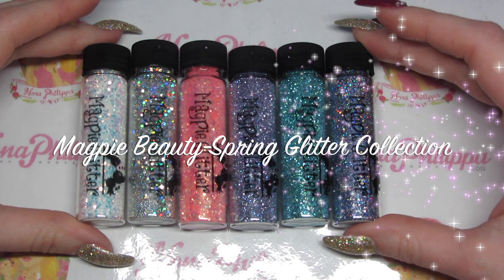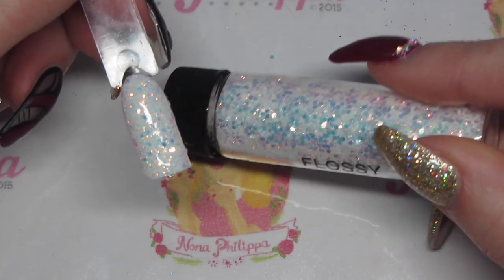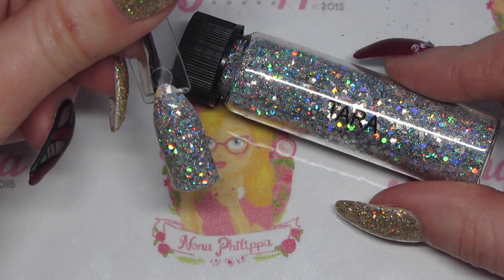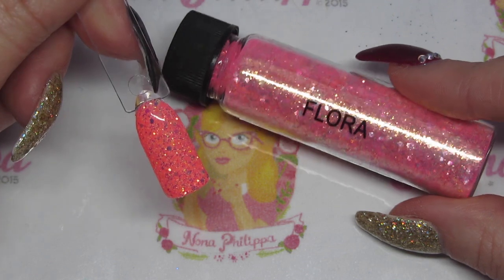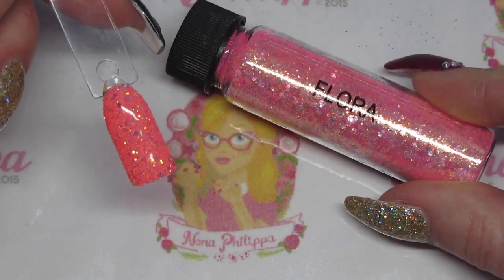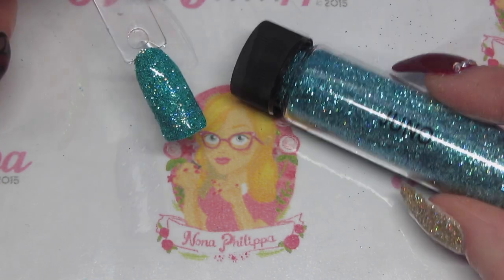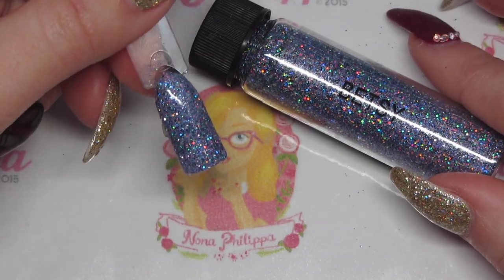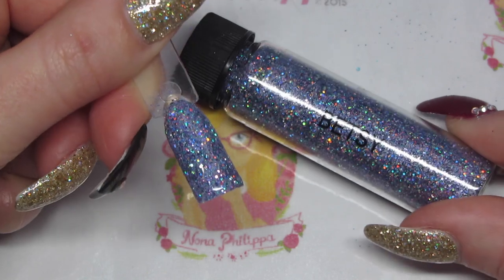*NEW* Magpie Glitter Spring Collection Swatches & Review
This is a video on the brand new Spring Collection from Magpie Beauty. Thank you to Magpie for sending me these glitters.